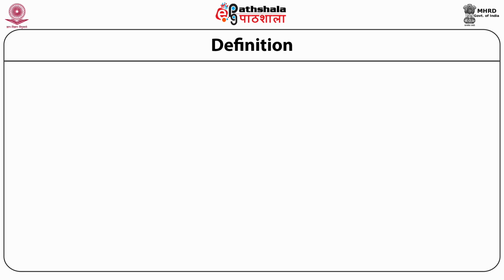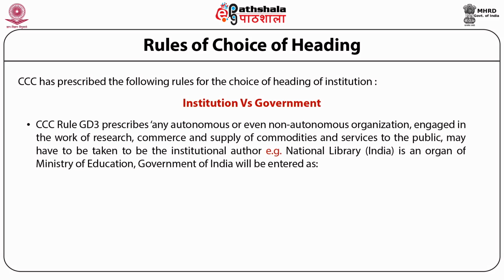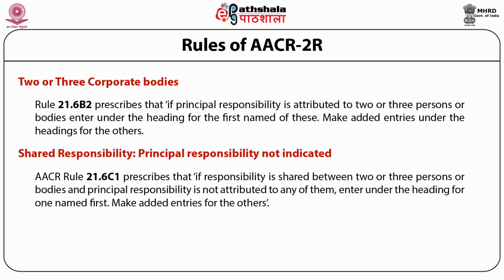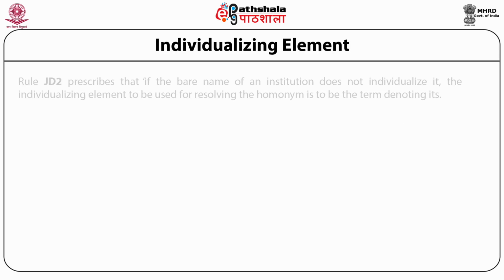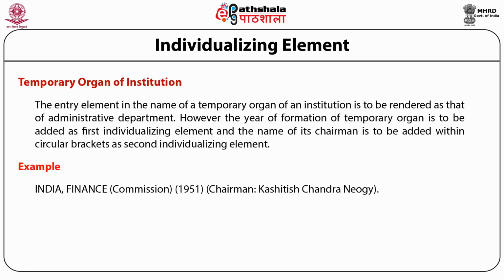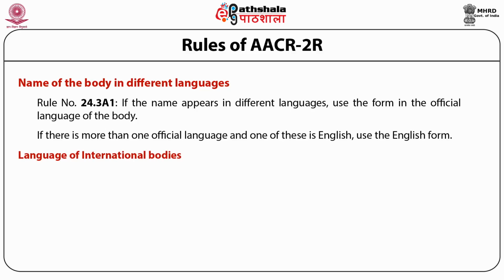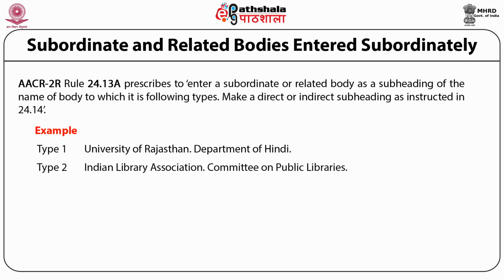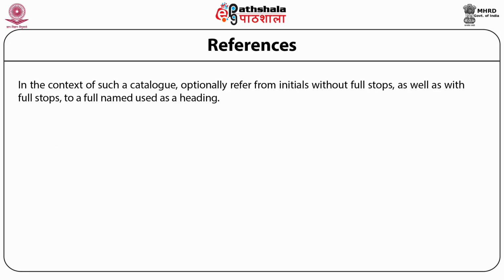Corporate authorship in CCC and AACR-2R: institution and its organs - LIS